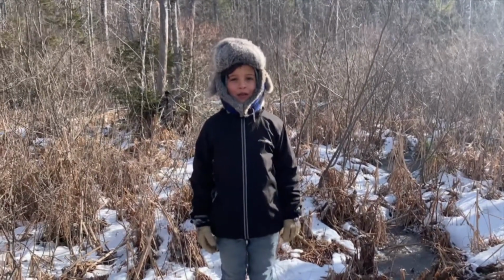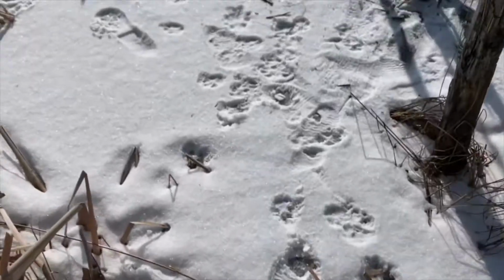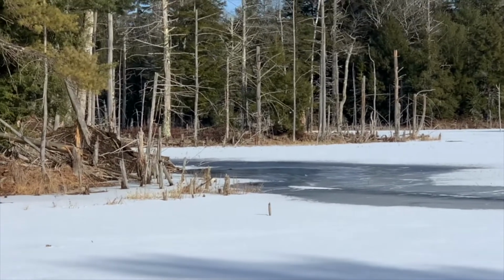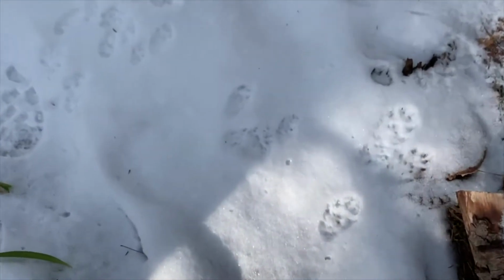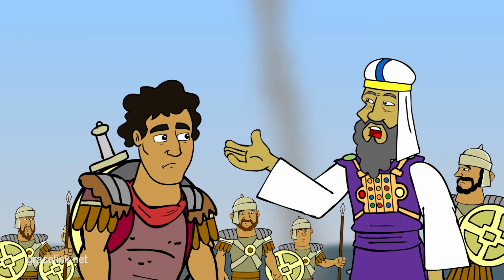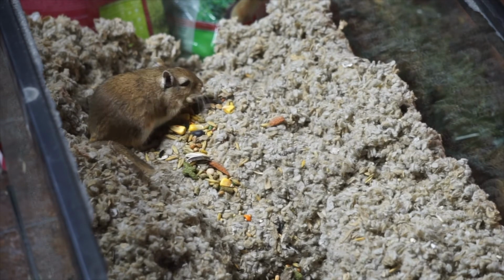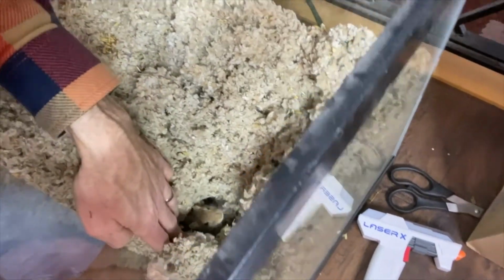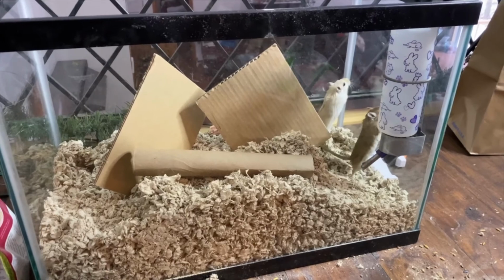Children's Sabbath School February 20, 2021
Brunswick Seventh-Day Adventist Church
February 20, 2021